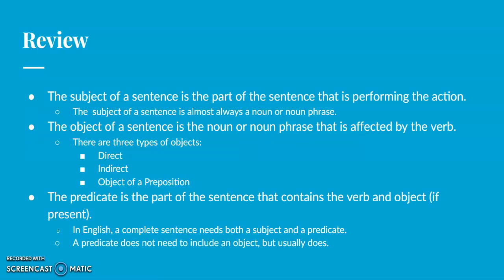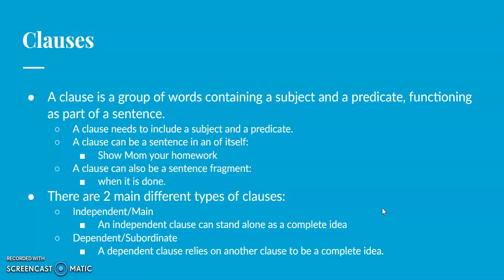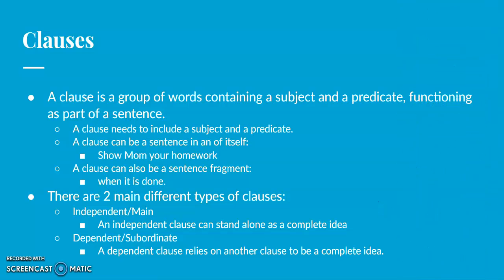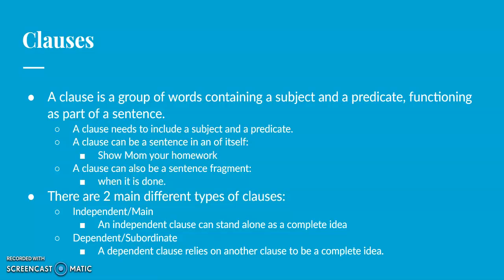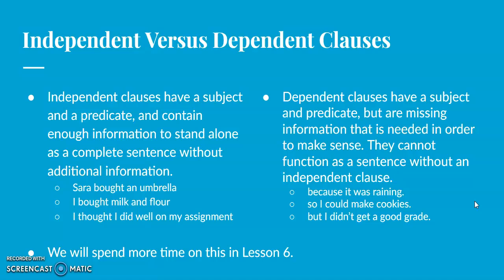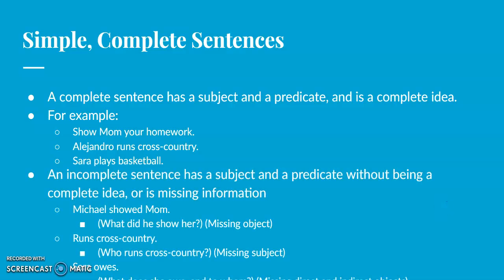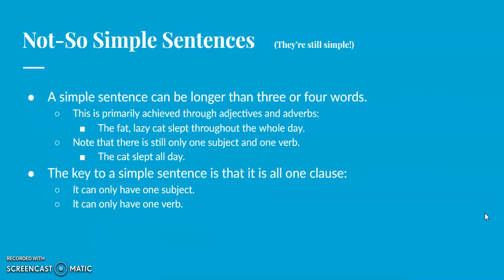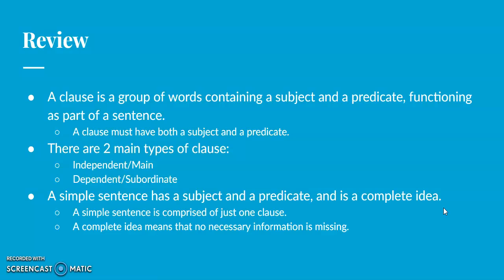Mr. Bell's Grammar Series 4: Clauses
This video will cover the basic unit of sentences: clauses.

These videos are designed to teach and support review of basic English language grammar skills.